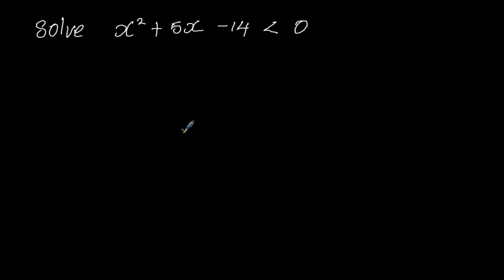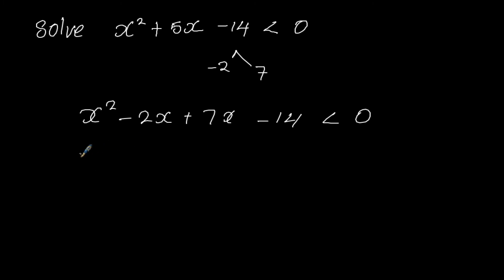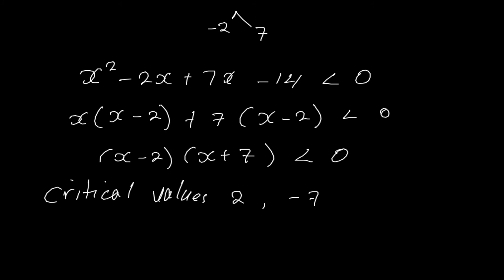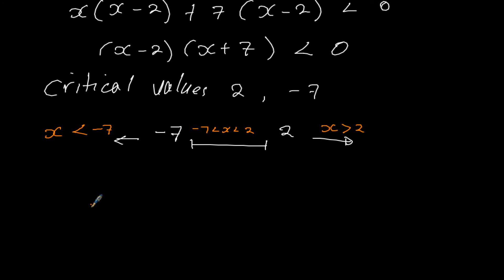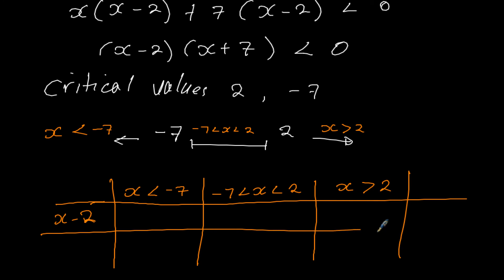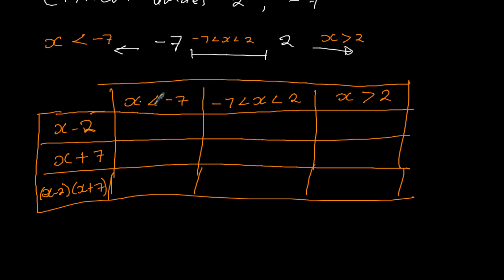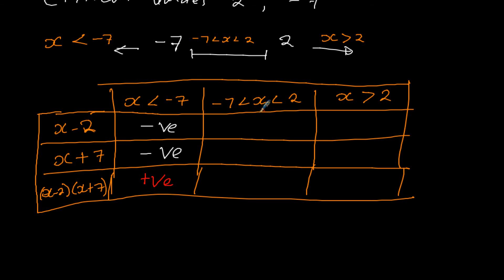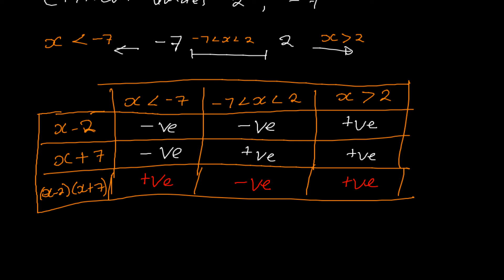Solving quadratic inequality